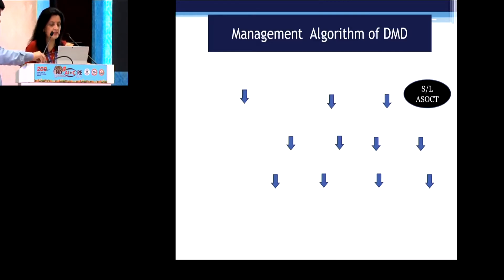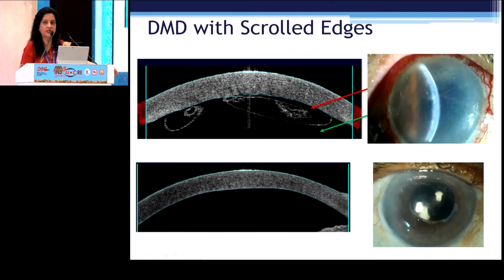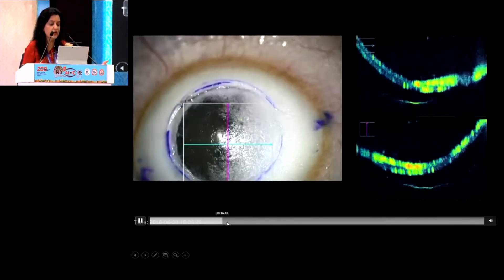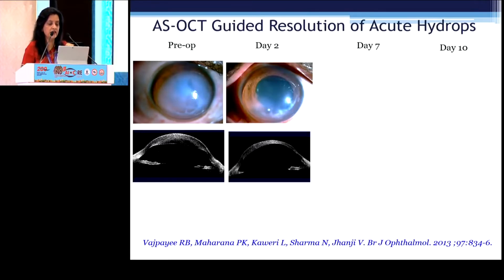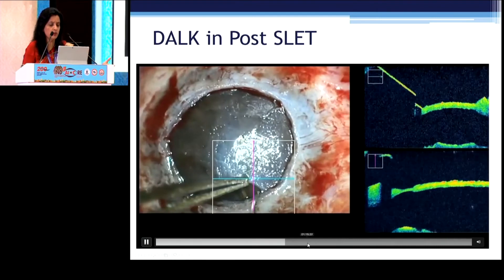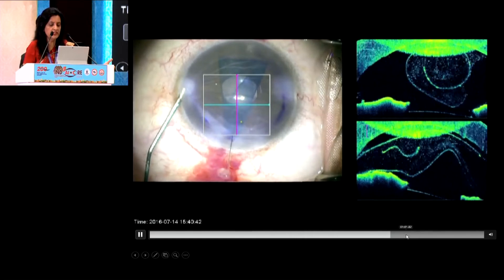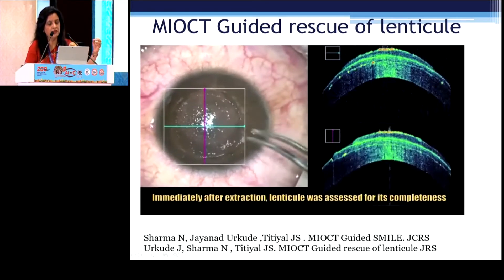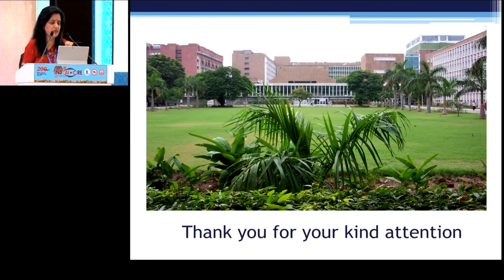AIOC2019 GP46 Dr Namrata Sharma